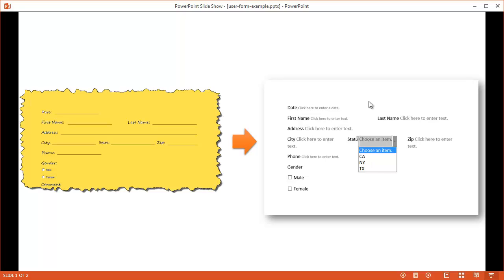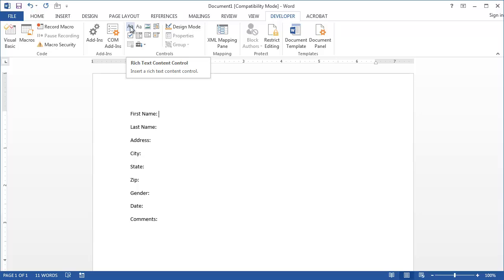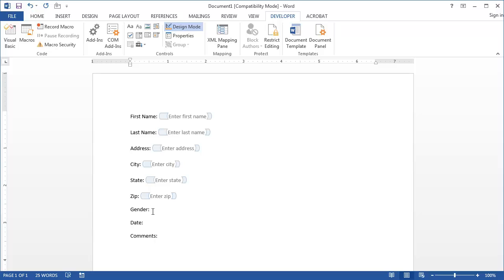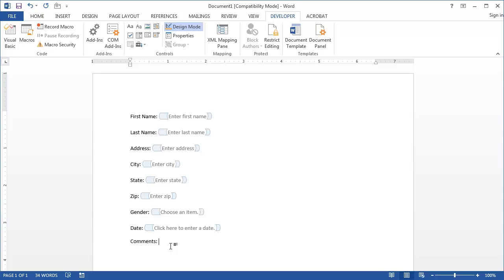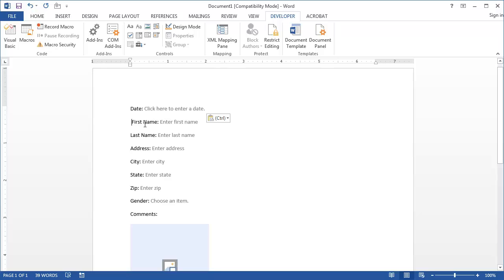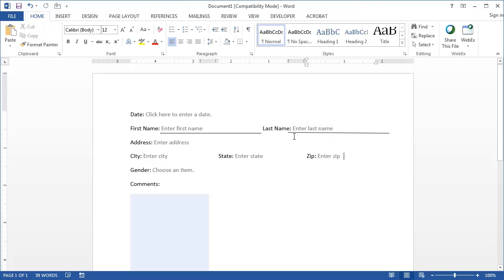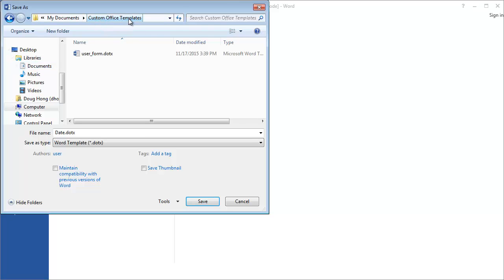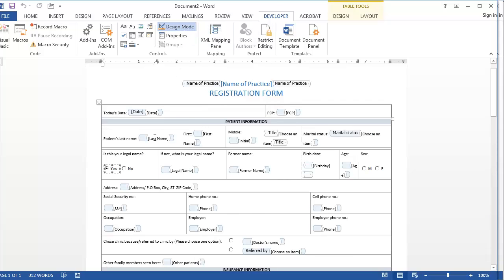Create a Form in MS Word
This video show the basics of how to create a user form. You can create a template for a form for user to enter information (such as a customer intake sheet) and email this out for someone to fill it out on the computer and email it back (or print it out).